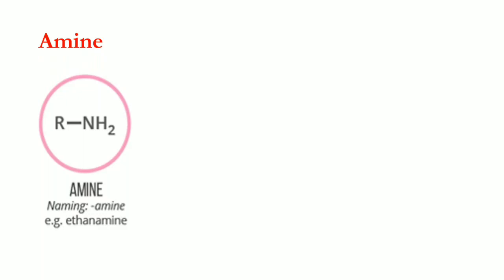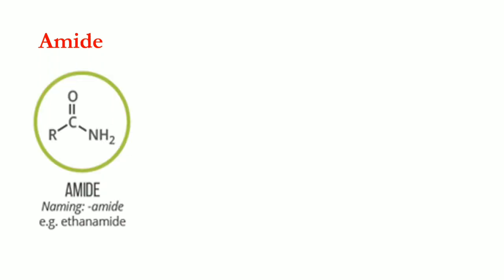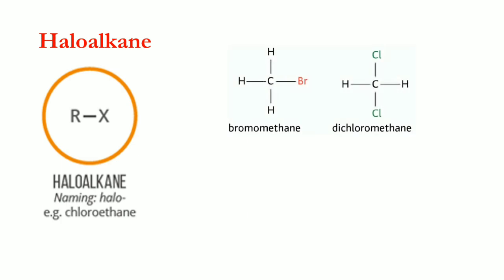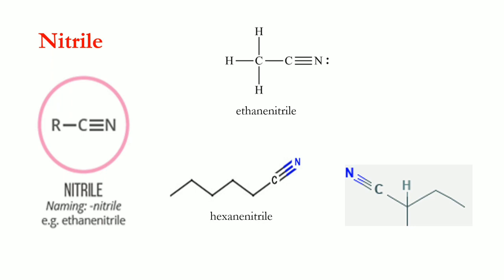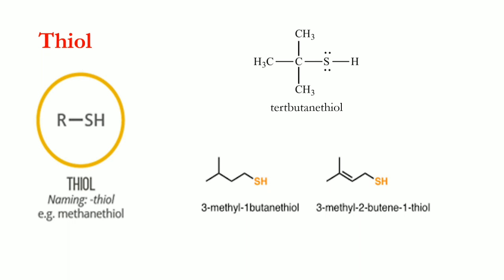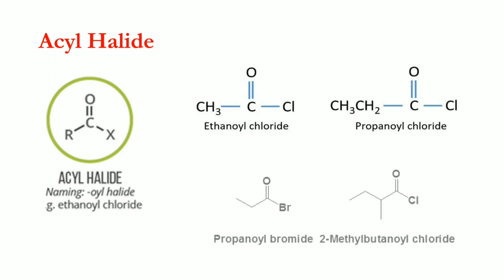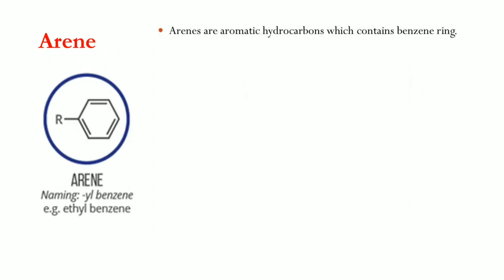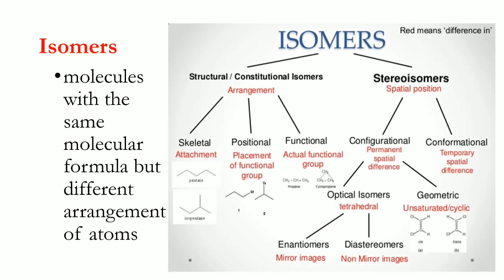General Chemistry 1: INTRODUCTION TO ORGANIC COMPOUNDS_part 2